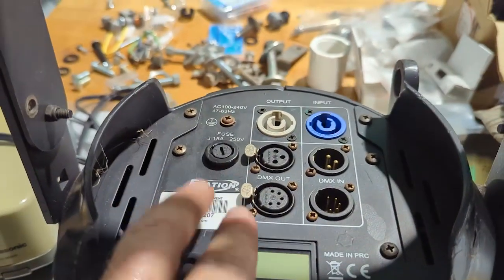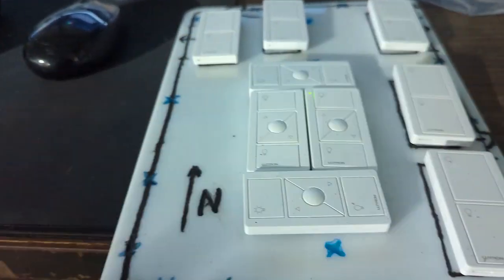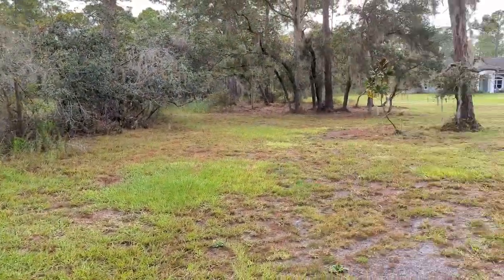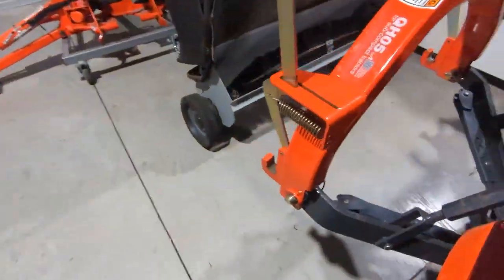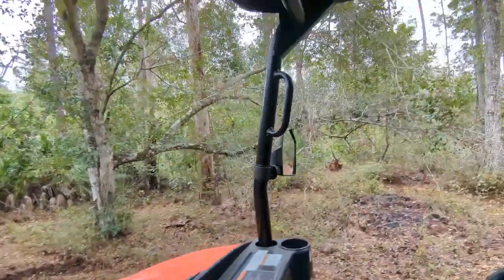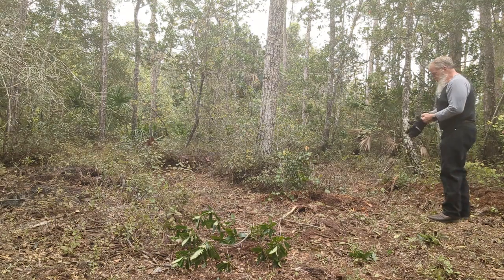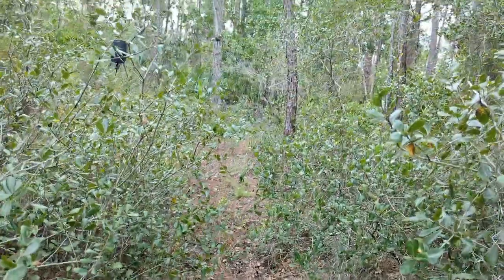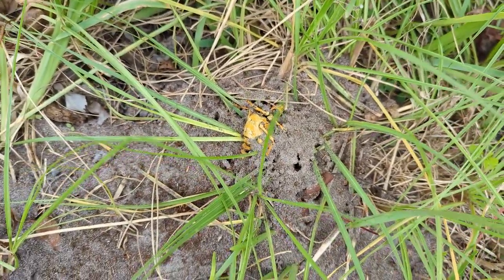EP68: Forest work and such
Yard work, Starlink install, Thor hands out while I clean up the forests